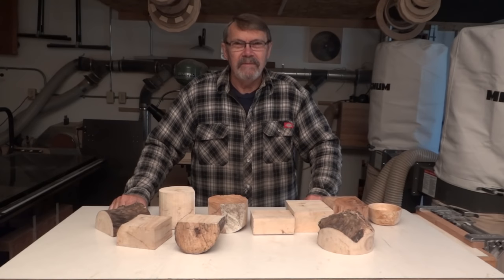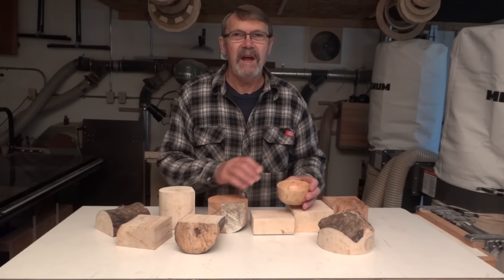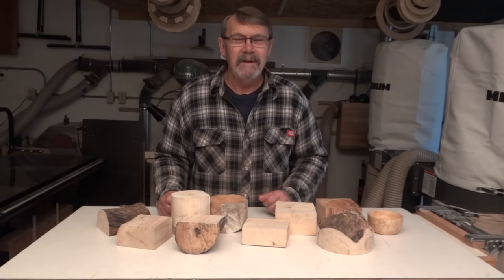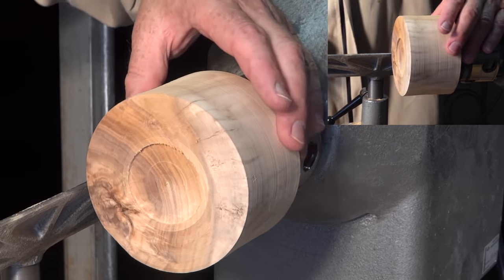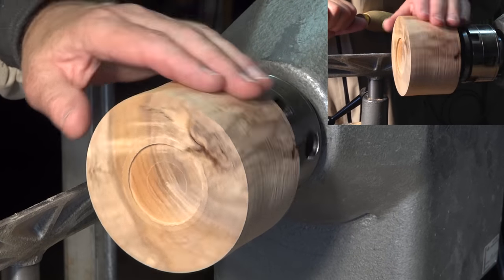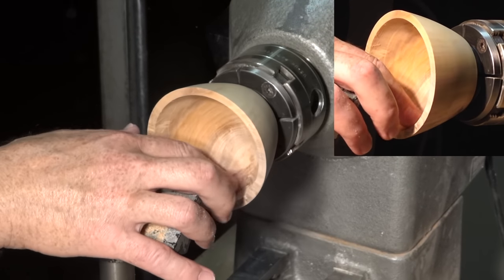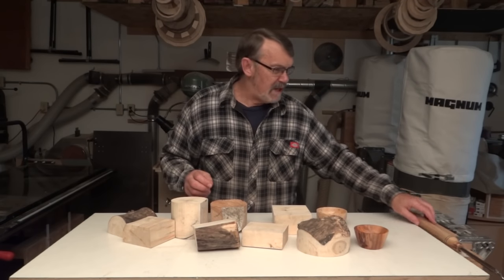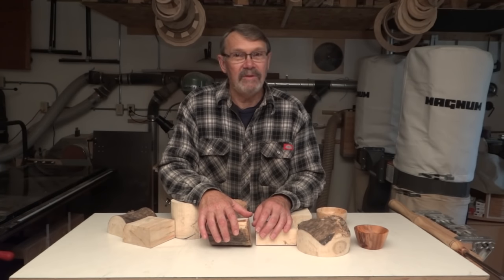Turning An End Grain Bowl